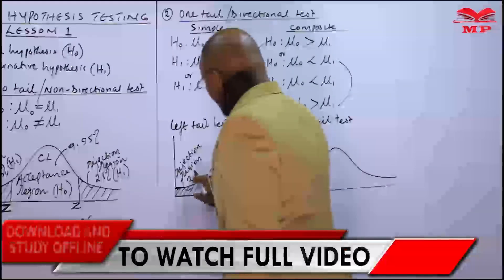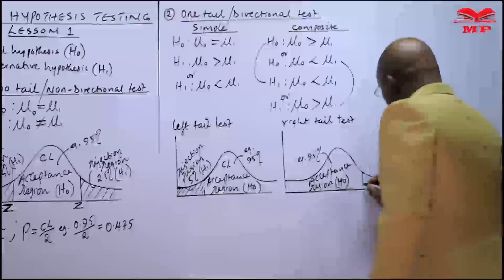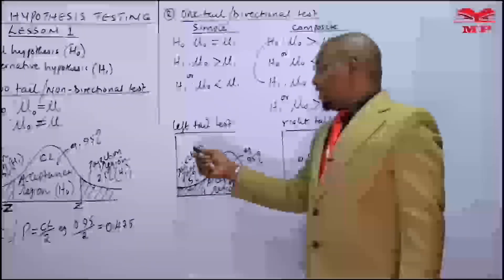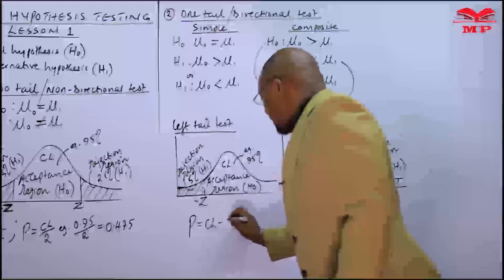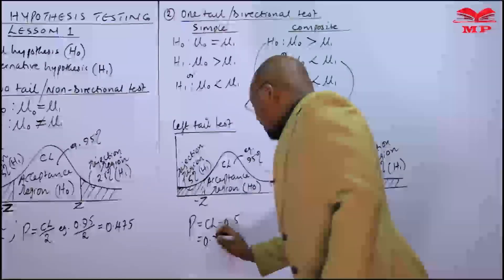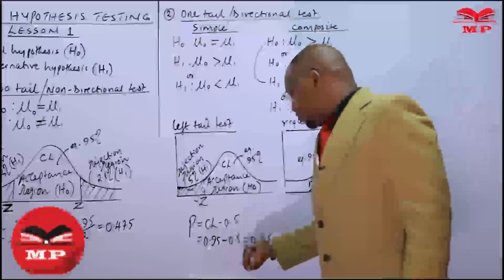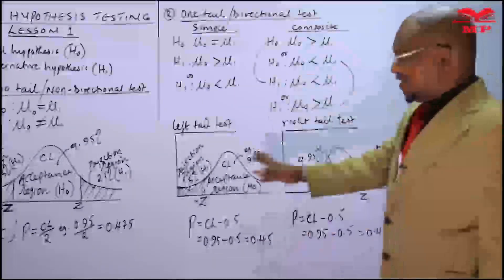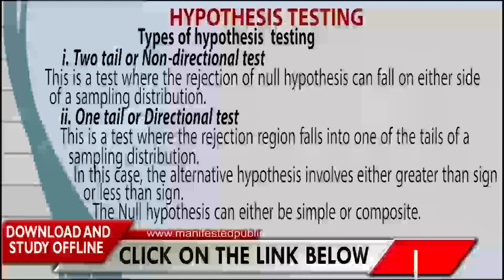CPA-QUANTITATIVE ANALYSIS-HYPOTHESIS LESSON 1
📚 CPA Quantitative Analysis – Hypothesis Testing Lesson 1

Master hypothesis testing in CPA Quantitative Analysis with this detailed lesson. Learn the fundamentals of formulating, testing, and interpreting hypotheses to improve your performance in KASNEB exams.

💡 What You’ll Learn:

Introduction to hypothesis testing

Null and alternative hypotheses

Type I and Type II errors explained

Significance levels and p-values

Step-by-step examples and calculations

🎓 Best For:

CPA students preparing for Quantitative Analysis

Professionals seeking to strengthen statistical analysis skills

Tutors looking for structured teaching materials

📘 Learn With Manifested Publishers:
Access video lessons, study guides, and expert tips to strengthen knowledge, revise efficiently, and succeed in CPA exams.